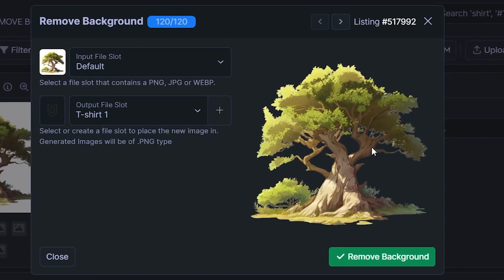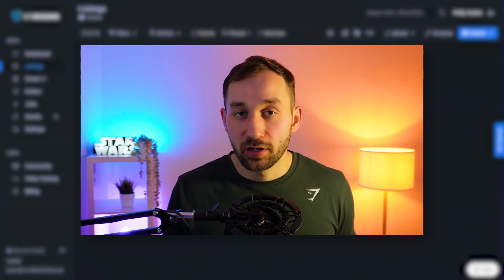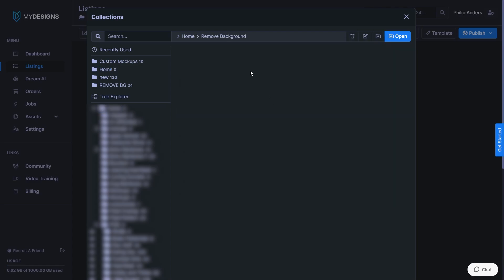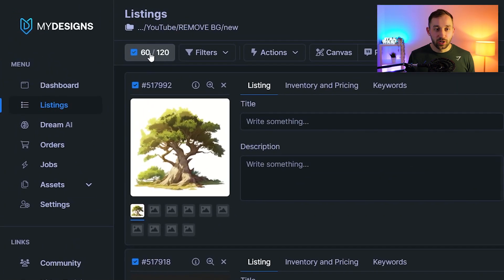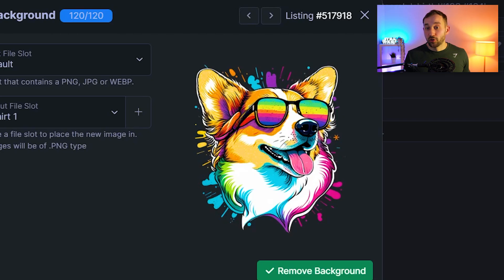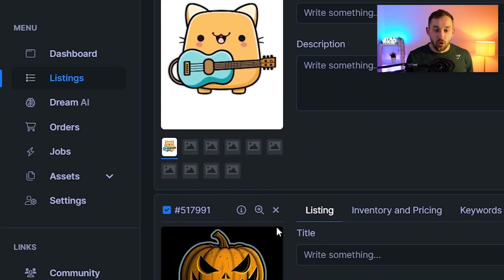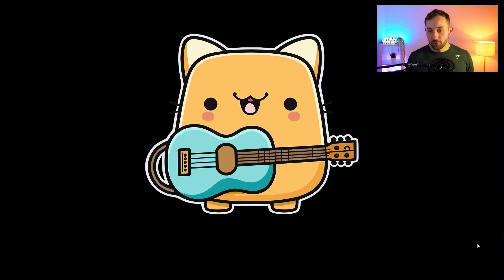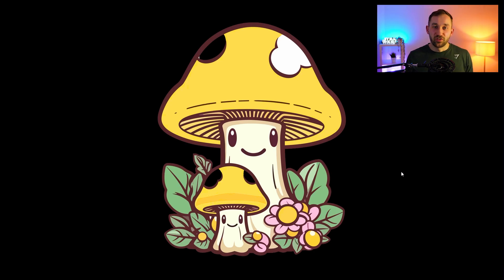How to Remove The Background of Ai Art in BULK w/ MyDesigns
🎁Get my Free Print on Demand Starter Pack, a List of Free Tools & more